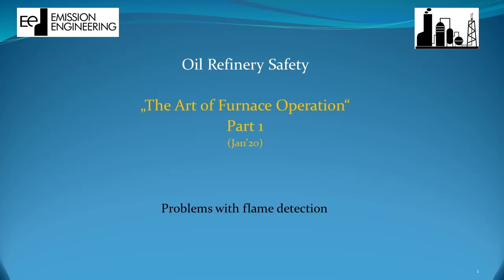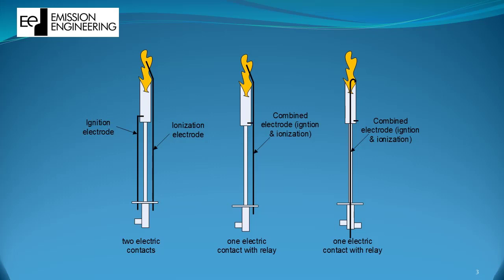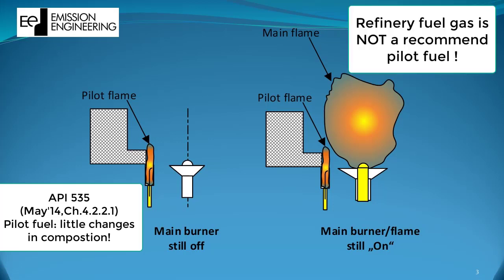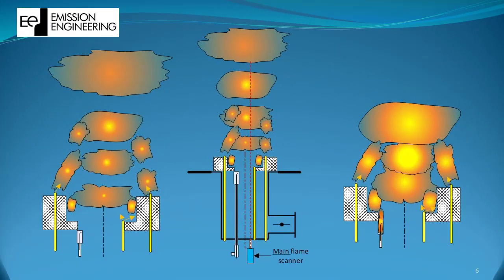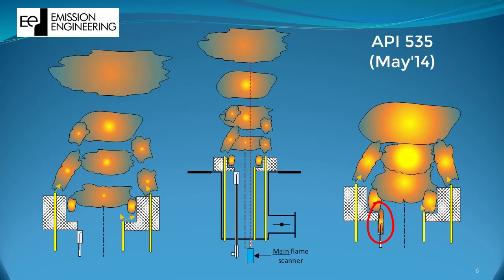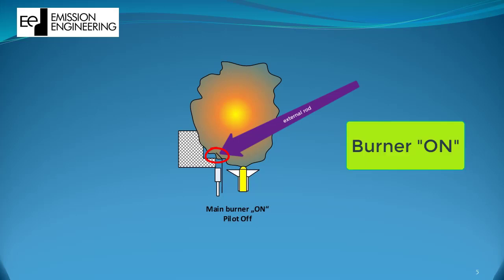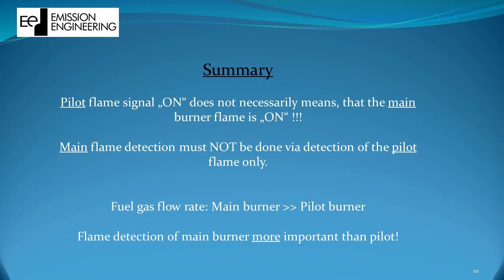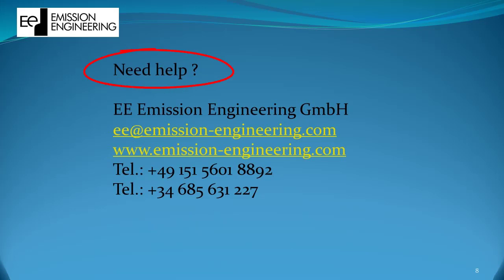The Art of Furnace Operation - Part 1 (Jan'20) - Flame detection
Flame detection for pilot and main burner must be distinguished, otherwise safety problems with your fired heater operation may occur.